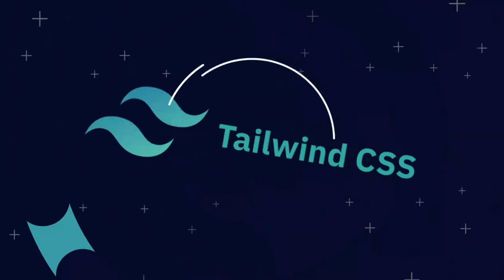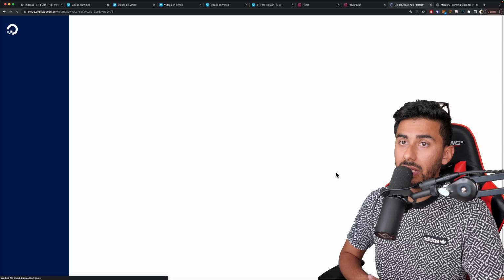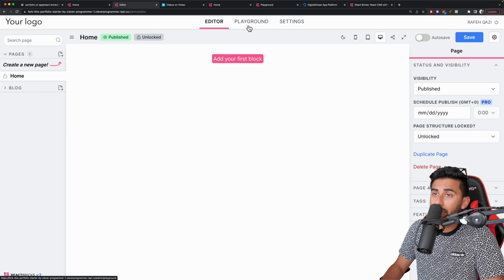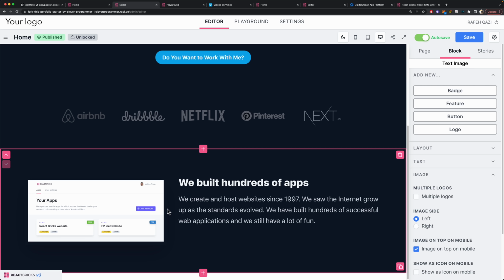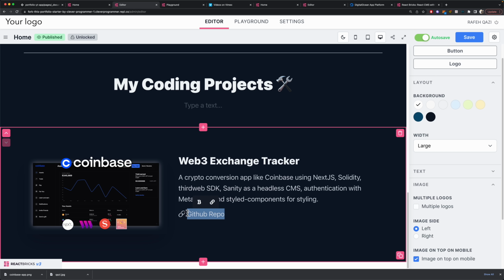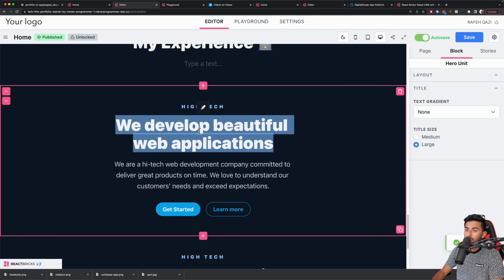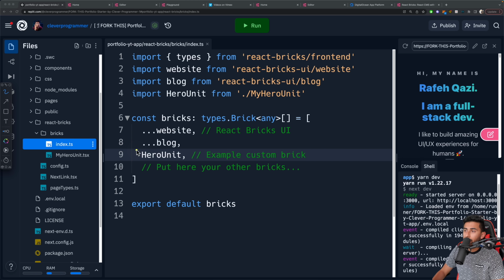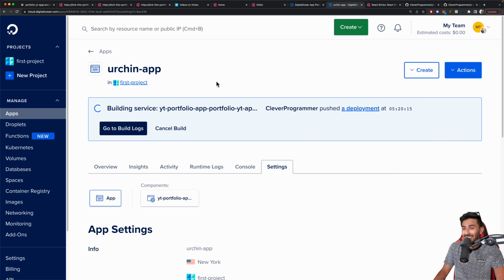🔴 Build Modern Portfolio with NextJS, TypeScript, SSR, and React Bricks CMS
Here's a modern portfolio you could have to impress an employer 🚀

Build it with me & add your own ✨sass ✨ to it and make it your own 🔥